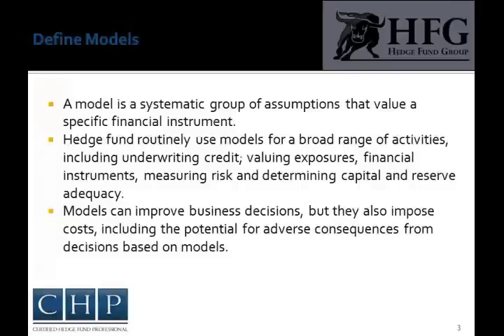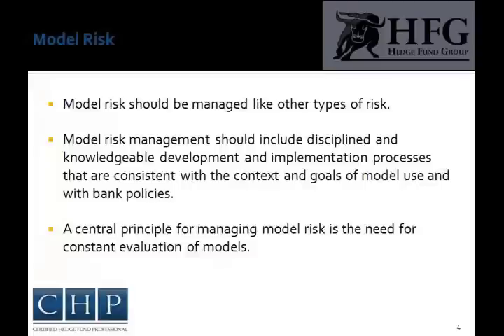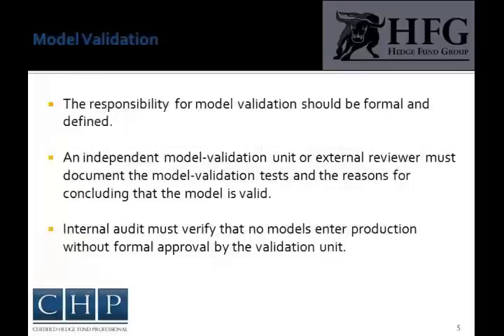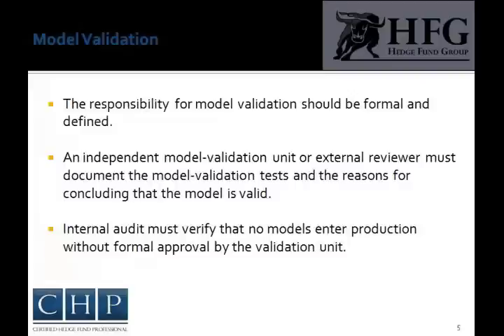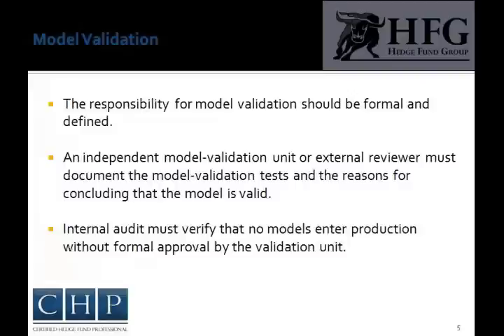Model Risk | Certified Hedge Fund Professional (CHP)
In this video module recorded for the Certified Hedge Fund Professional (CHP) designation, we cover the topic, "Model Risk."